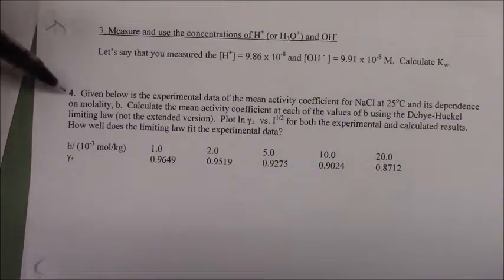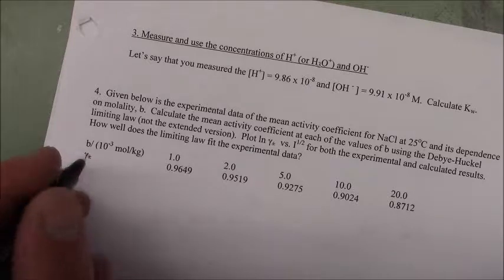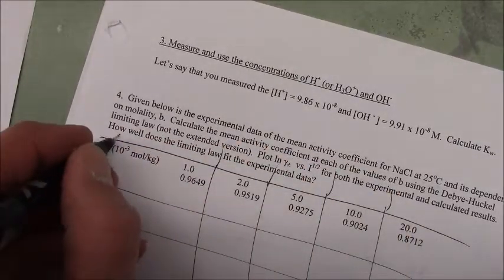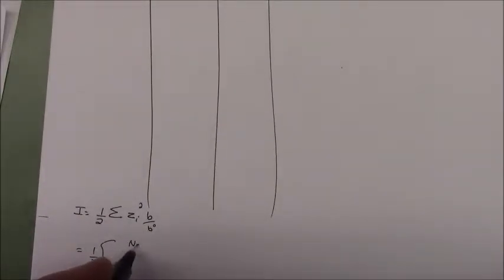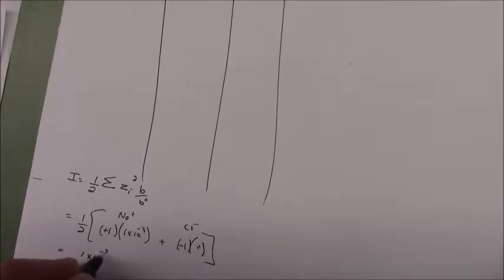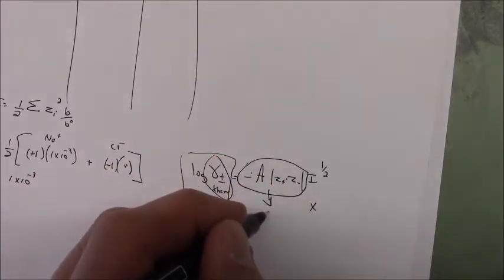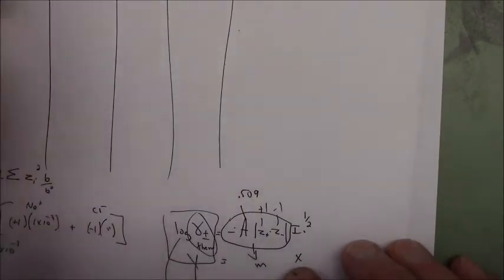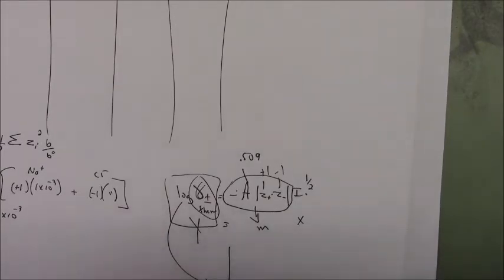CHM 529 assign 2 question 4